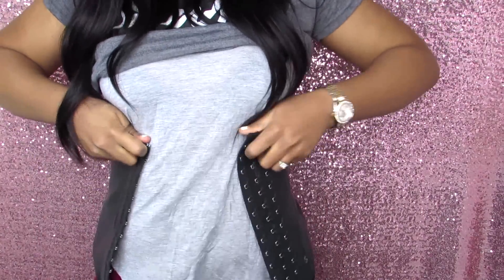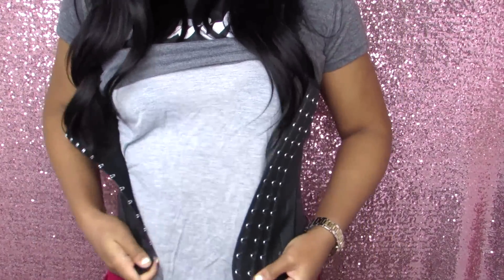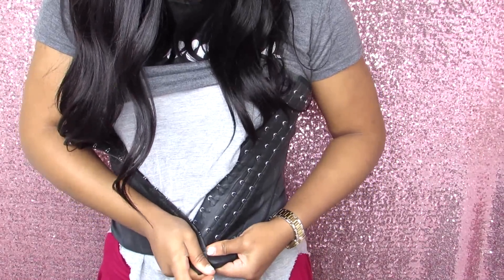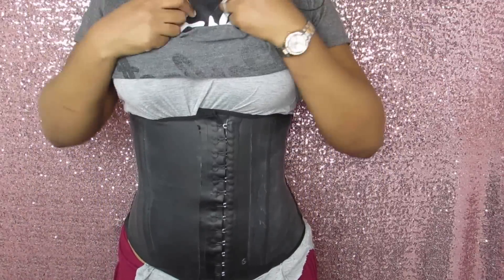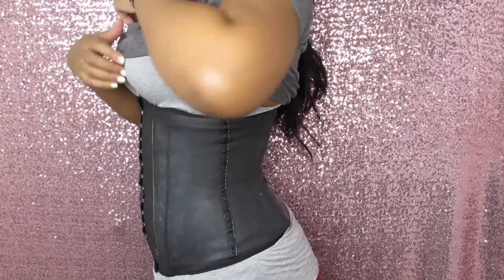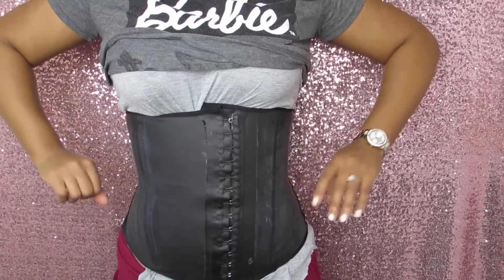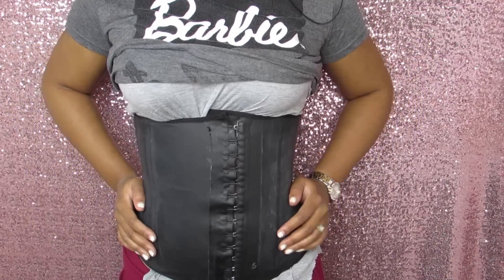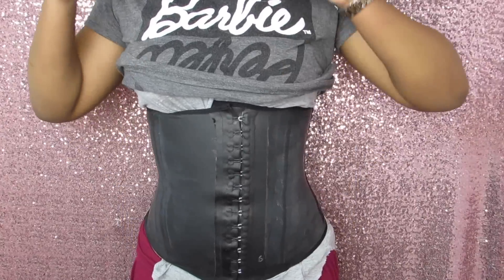Waist/Corset Training Routine | Weight Loss Transformation (Waist Train for 16hrs)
Links to all items mentioned

Get Your Waist Cinched!

►CAMERA INFO◄
- Filmed with a Canon Powershot SX510HS

if you made it this far, comment "waist is cinched!"